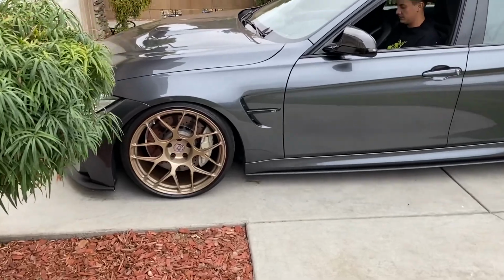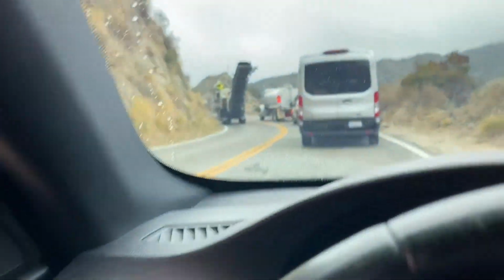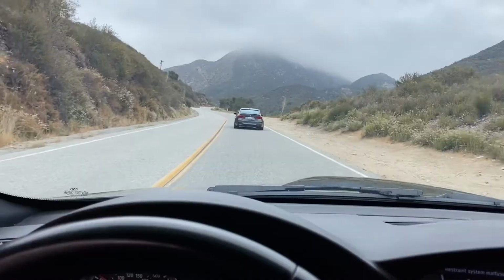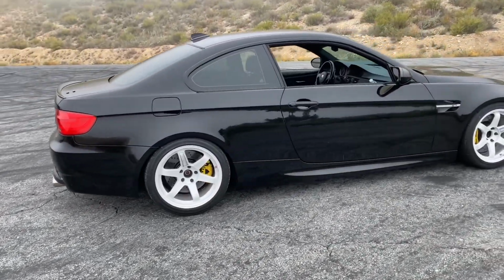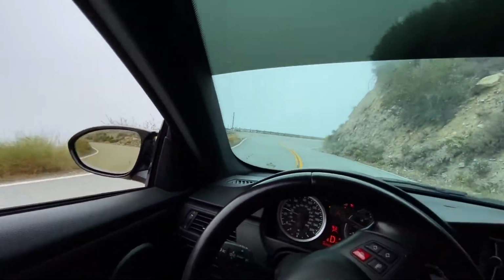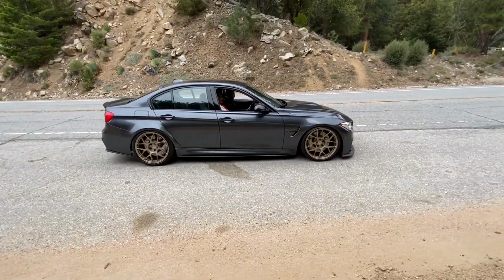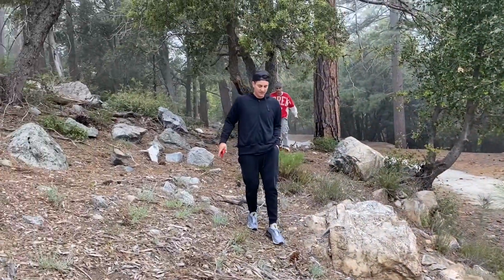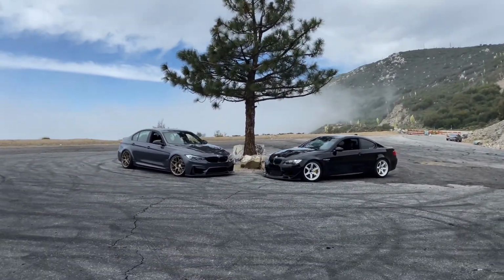Foggy Mountain Run In My E92 M3 And Ron’s F80 M3!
I haven’t taken my M3 to the canyons with its current set up so I brought Ronny with me to have some fun in our M3’s.